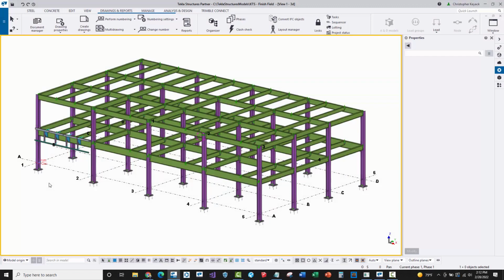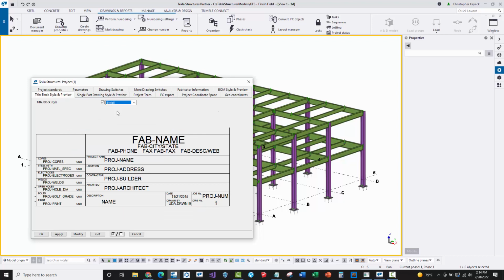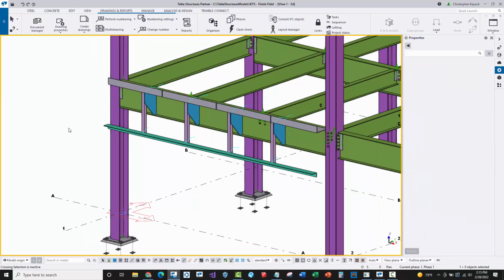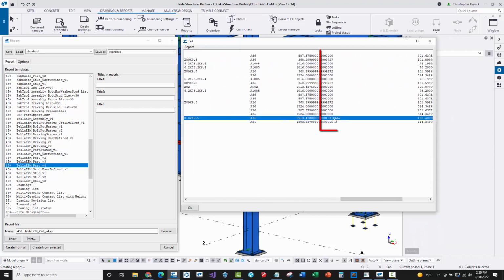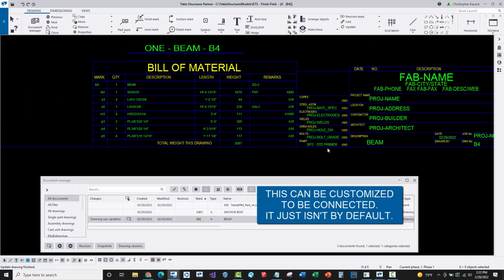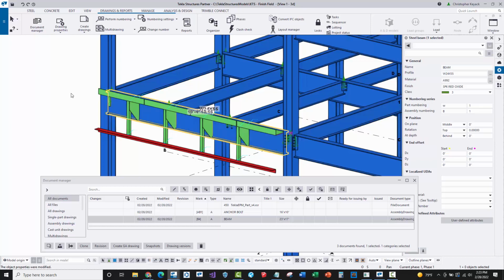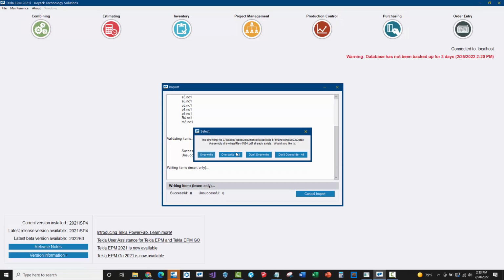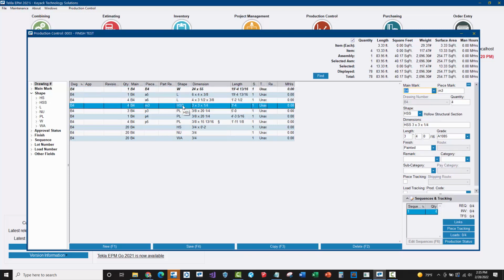Keyack Tech - Paint Finish Import into Tekla EPM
This video shows how the Finish field in Tekla Structures is imported into Tekla EPM. It also shows some of the nuances for fabricators to understand how clean and paint are set in the model and drawings in Tekla Structures that impacts how this data is exported and mapped to Tekla EPM.

00:00 Introduction
00:20 Setting Clean and Paint in Project Properties
02:37 How Clean Shows on Shop Drawing Title Blocks
03:15 Setting Galvanized in the 3D Model
04:00 Colorize the Tekla 3D Model by Finish
05:05 Project Finish Doesn't Export to Tekla EPM
05:59 Set Finish for Painted on Assembly Main Part
07:26 Set Finish for All Parts on an Assembly
09:29 Import Finish into Tekla EPM Production Control